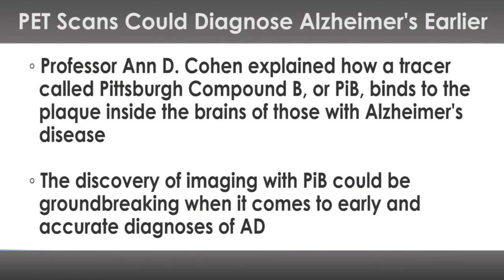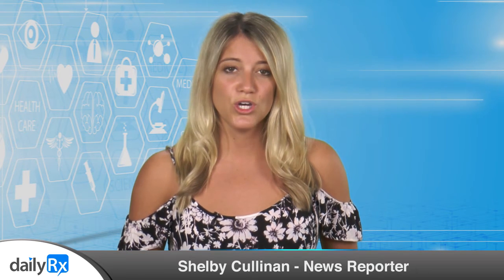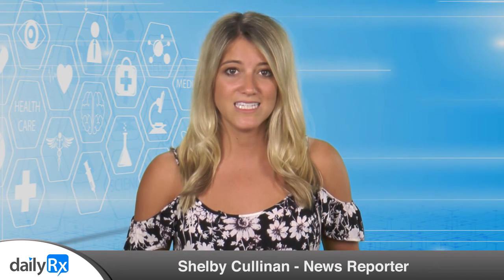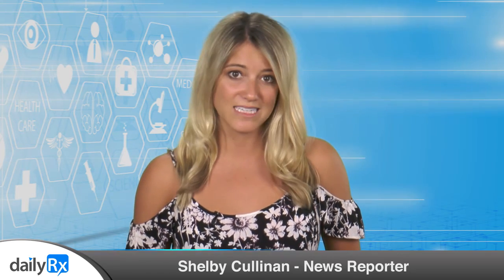PET Scans Could Diagnose Alzheimer's in Its Early Stages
A new innovation in brain scans could help detect Alzheimer's disease in its early stages.

Alzheimer's disease (AD) is the most common form of dementia, or cognitive decline that interferes with daily life. Symptoms of Alzheimer's disease include memory issues, confusion about time and place, mood changes and eventually physical symptoms such as difficulty walking and swallowing. Most Alzheimer's disease patients are over the age of 65.

One characteristic of the disease is the development of plaques in the brain. Amyloid plaques are collections of protein that build up in between nerve cells, according to the Alzheimer's Association. Recent studies have discovered that the disease could be detected early with the help of materials that can bind to brain plaque during PET, or positron emission tomography, scans which take pictures of the brain.